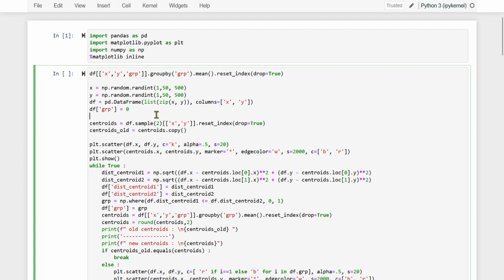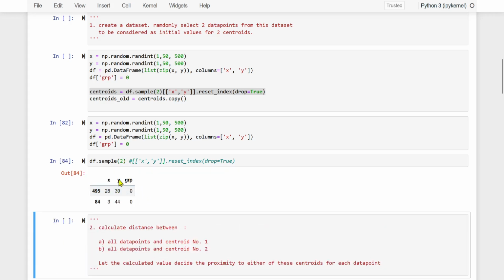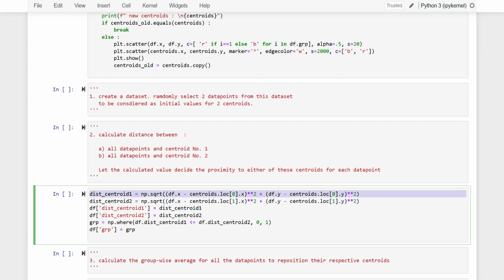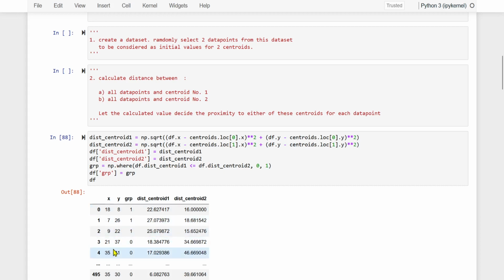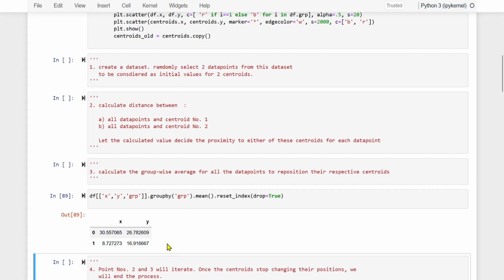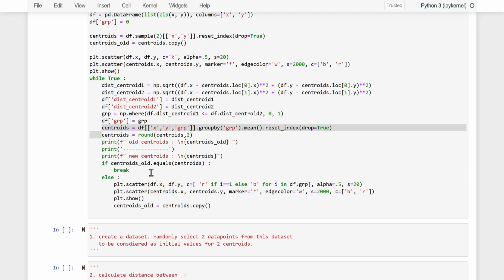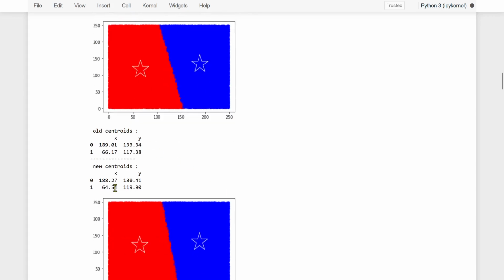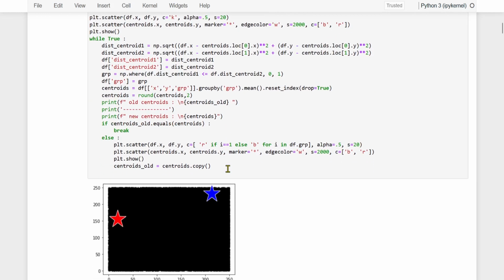K-Means Clustering Algorithm Code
A detailed explanation of all the logical units of the program written to generate 2 clusters for a given data set.